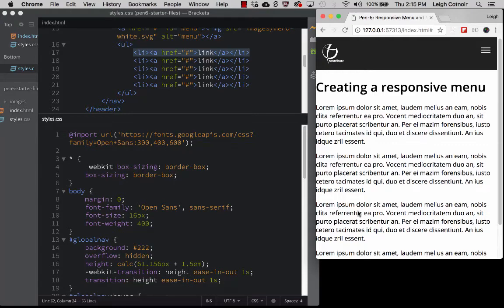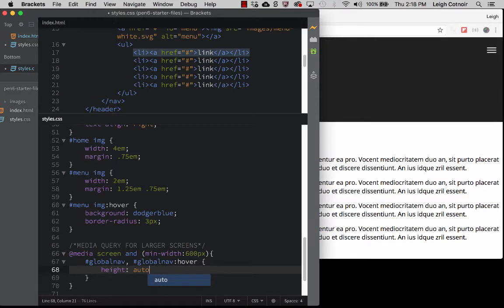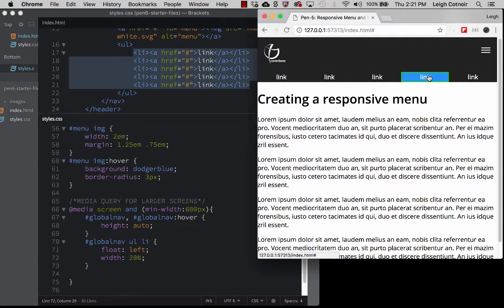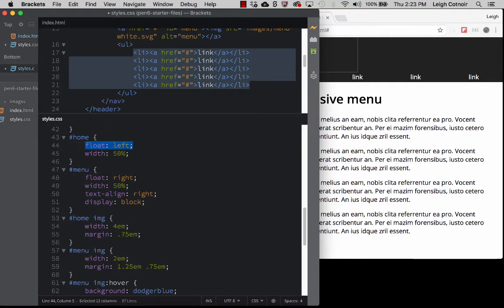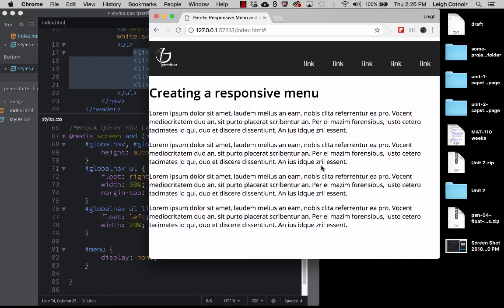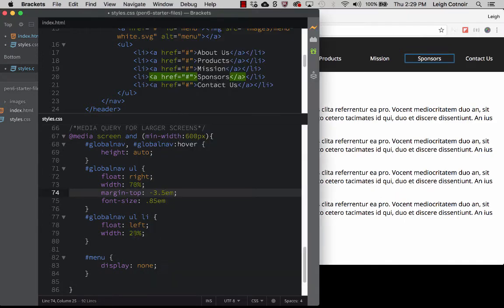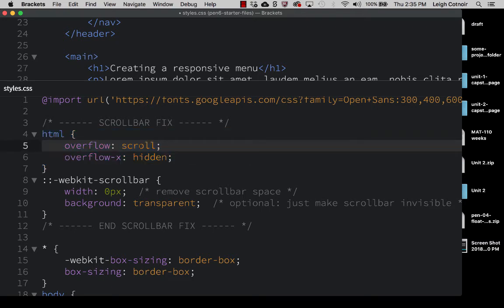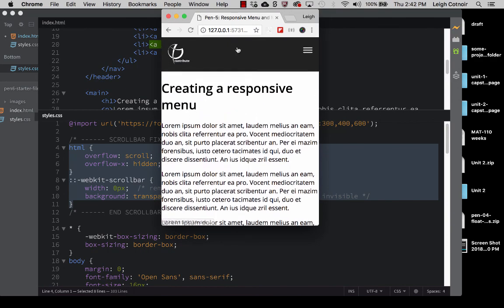MAT 125 Pen6 04 Media Query